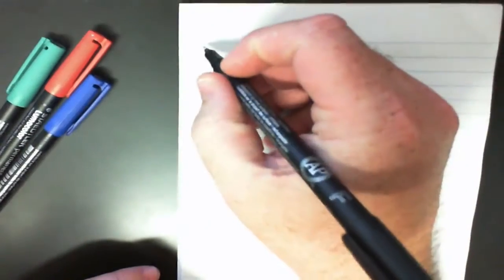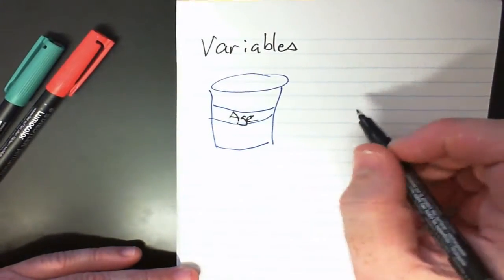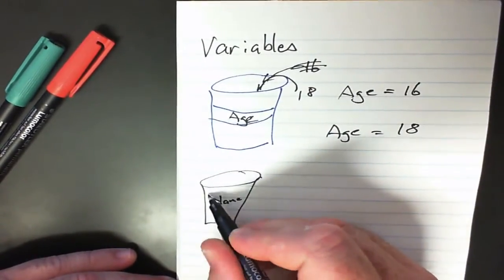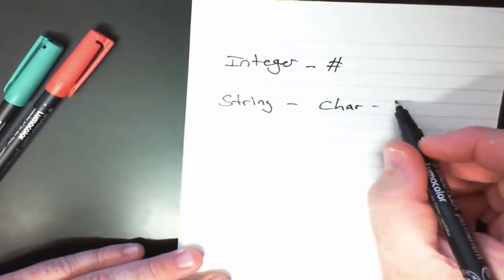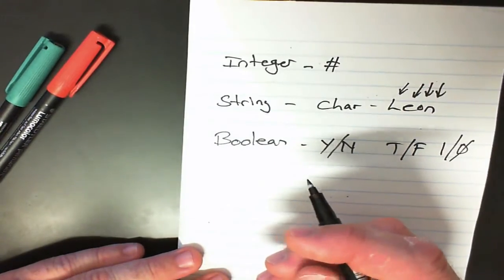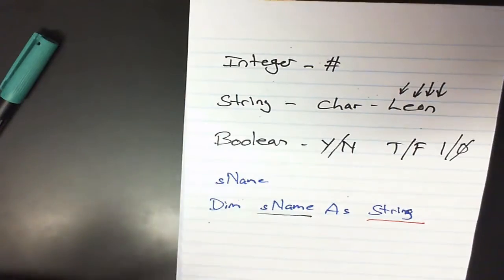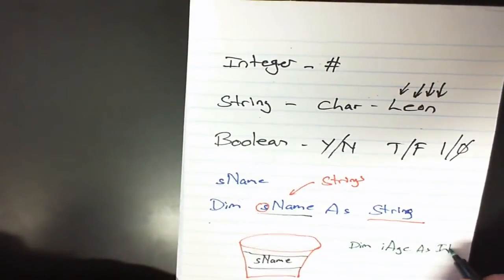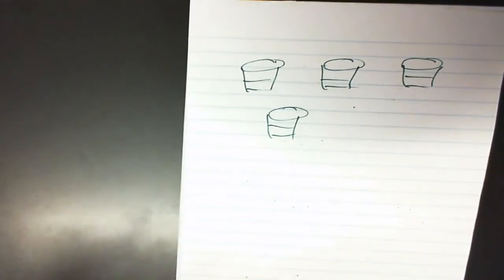Variables Explained in simple terms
The following is a tutorial to explain variables in simple terms. We will be using virtual buckets to explain the concept for beginner programmers.